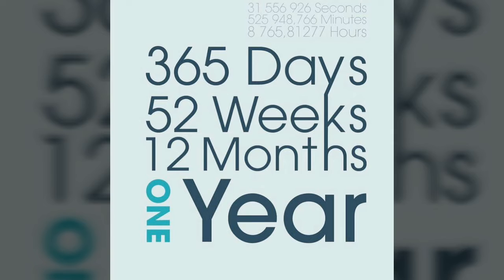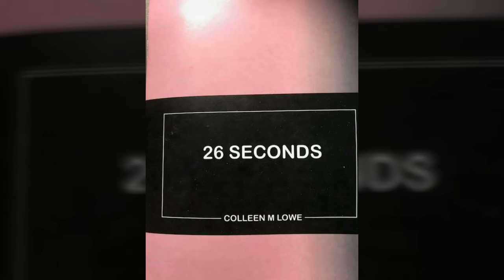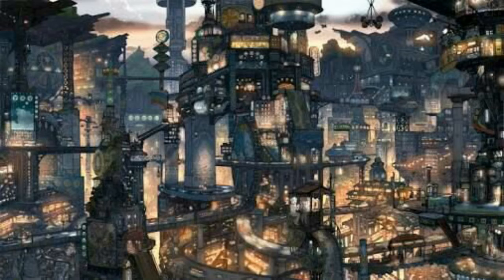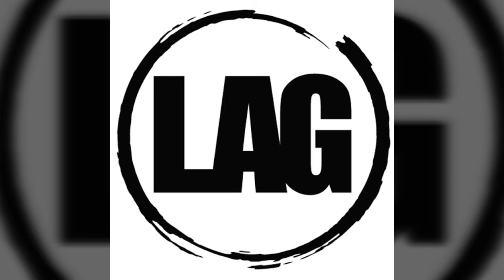ஒரு புது வருஷம் ஆரம்பிக்க இவளோ அக்கப்போறா !!! சாமி முடியல !! | தமிழ் | new year special | facts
பசுமரத்தில் ஏற்றிய ஆணி போல குழந்தை செல்வங்களுக்கு நல்லனவற்றை கொடுப்போம். This video is a small presentation about the facts behind new year born and calender birth. This is an informative video for kids. Enjoy it by sharing with your friends and kutties and also families!